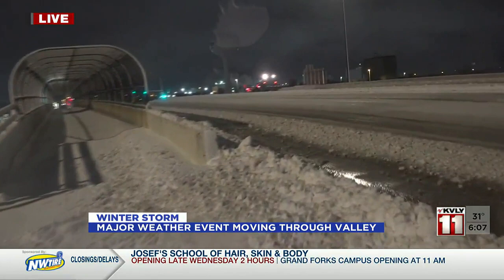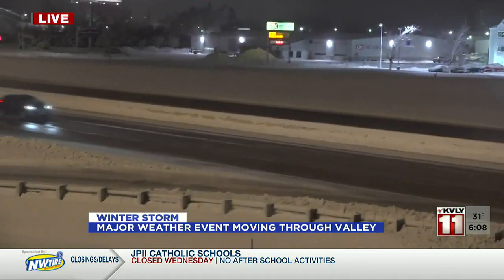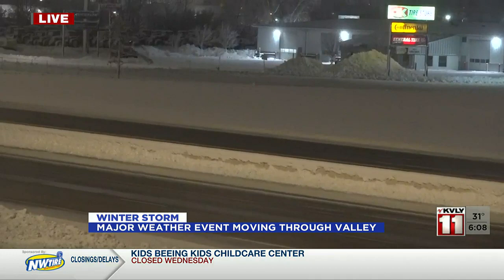Major Weather Event Moving Through The Valley Fargo Report December 14